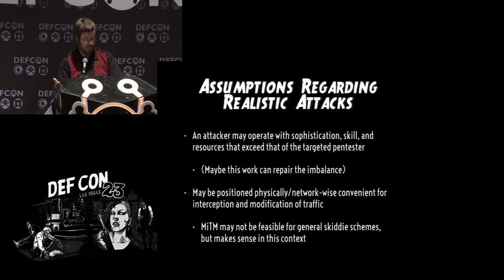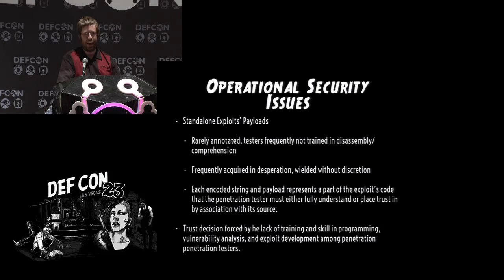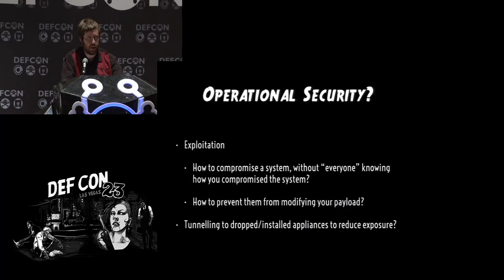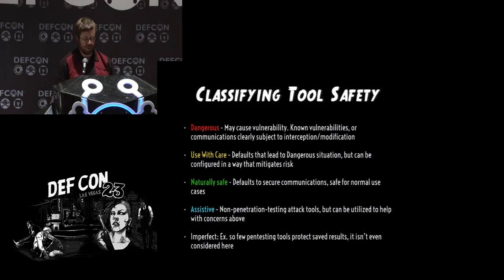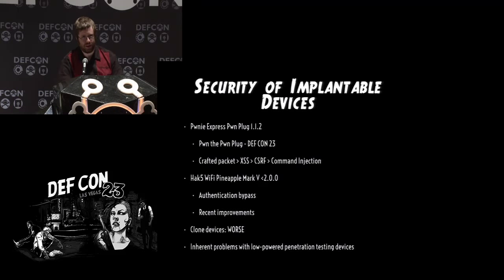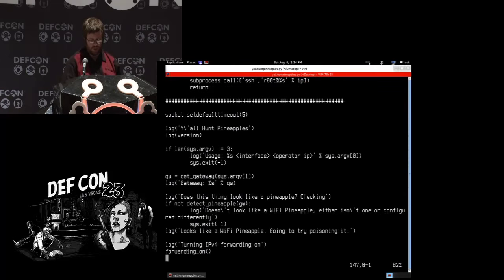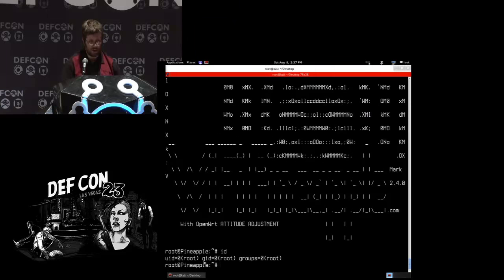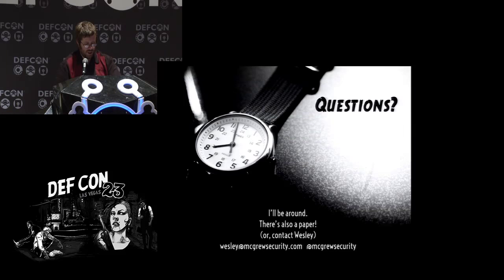DEF CON 23 - Wesley McGrew - I Hunt Penetration Testers: More Weaknesses in Tools and Procedures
When we lack the capability to understand our tools, we operate at the mercy of those that do. Penetration testers make excellent targets for bad actors, as the average tester’s awareness and understanding of the potential risks and vulnerabilities in their tools and processes is low, and the value of the information they gather and gain access to among their client base is very high. As demonstrated by Wesley’s DEF CON 21 talk on vulnerabilities in penetration testing devices, and last year’s compromise of WiFi Pineapple devices, the tools of offensive security professionals often represent a soft target. In this talk, operational security issues facing penetration testers will be discussed, including communication and data security (not just “bugs”), which impact both testers and clients. A classification system for illustrating the risks of various tools is presented, and vulnerabilities in specific hardware and software use cases are presented. Recommendations are made for improving penetration testing practices and training. This talk is intended to be valuable to penetration testers wanting to protect themselves and their clients, and for those who are interesting in profiling weaknesses of opposing forces that may use similar tools and techniques.

Speaker Bio:
Wesley McGrew (@McGrewSecurity) is an assistant research professor at Mississippi State University's Distributed Analytics and Security Institute. At DASI, he is involved in malware and vulnerability research. In the spring 2013 semester, he began teaching a self-designed course on reverse engineering to students at MSU, using real-world, high-profile malware samples, as part of gaining NSA CAE Cyber Ops certification for MSU. Wesley has presented at Black Hat USA and DEF CON on forensics, malware, and penetration testing topics, and is the author of security and forensics tools that he publishes through his personal/consultancy website, McGrewSecurity.com.